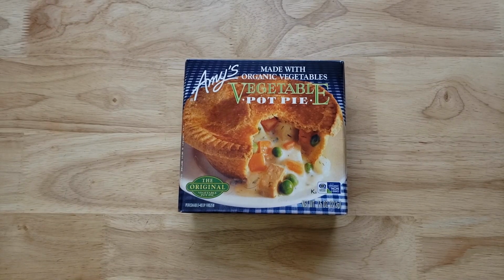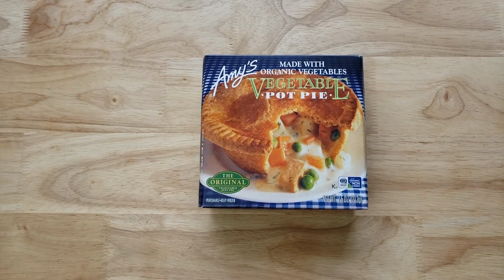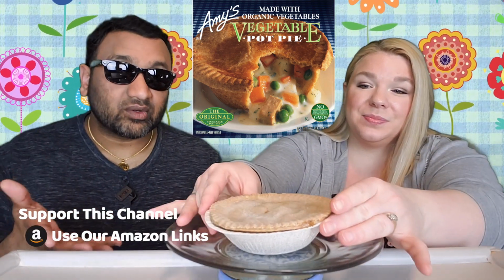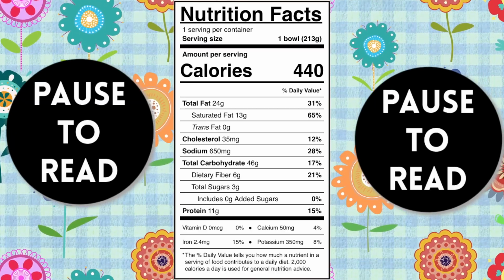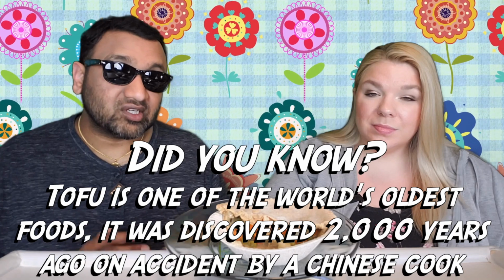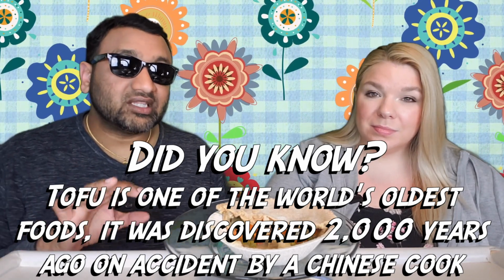Amy's Vegetable Pot Pie Review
Amy's Vegetable Pot Pie Review. Tags: Amy's Broccoli Pot Pie, Amy's Vegetable Pot Pie, Amy's Broccoli & Cheddar Bake Meal Bowls, Amy's Corn & Tomatoes Enchilada, Amy's Marinated Cauliflower, Amy's Tortellini Bowls, Amy's Three Cheese Kale Bowl, Amy's Cheese Ravioli with Sauce Bowl, Amy's Vegan Frozen Pad Thai, Amy's Chili Relleno Bowl, Amy's Chili Mac Bowl, Amy's Cheese Enchilada Meal, Amy's Bean & Cheese Frozen Burrito, Amy's Vegetable Lasagna, Amy's Tortilla Casserole & Black Beans Bowls, Amy's Roasted Poblano Enchilada, Amy's Vegan Veggie Loaf & Mashed Potatoes, Amy's Macaroni & Cheese, Amy's Cheese Pizza Snacks, Amy's Freshly Marinated Cauliflower.

SHOP THIS VIDEO
Amy's Vegetable Pot Pie